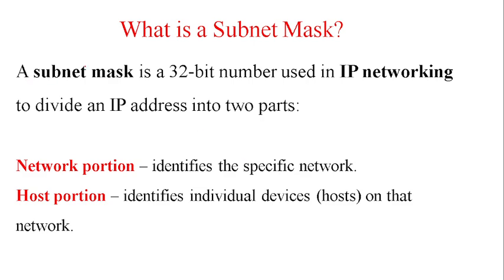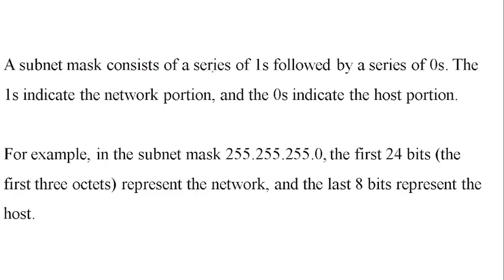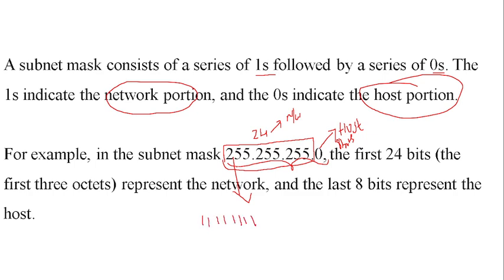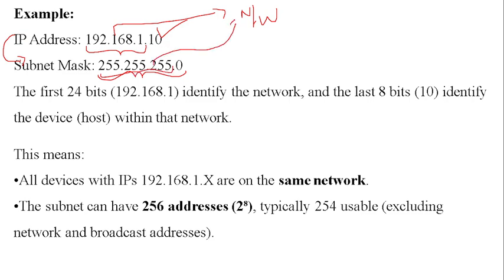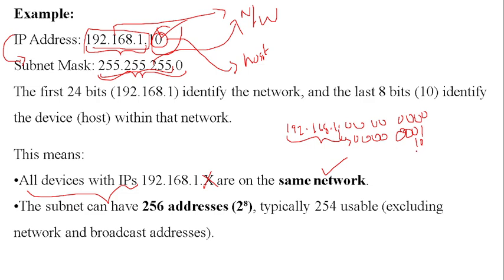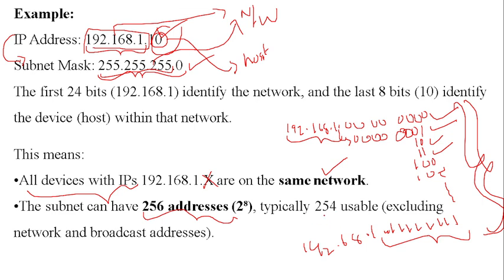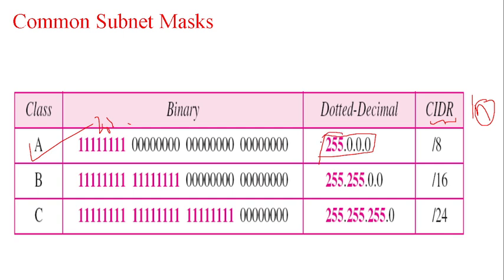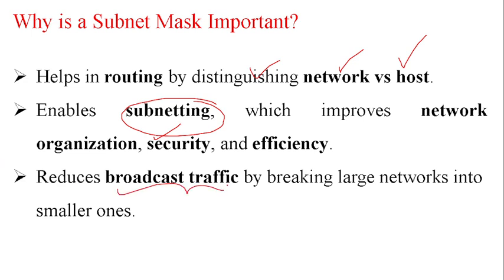QUESTION 002: What is a Subnet Mask? Why is a Subnet Mask Important?